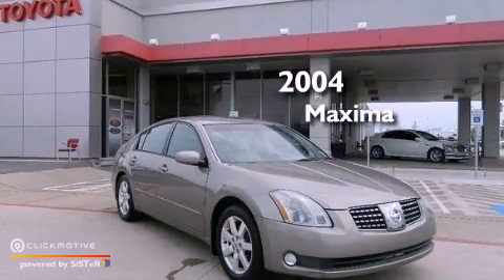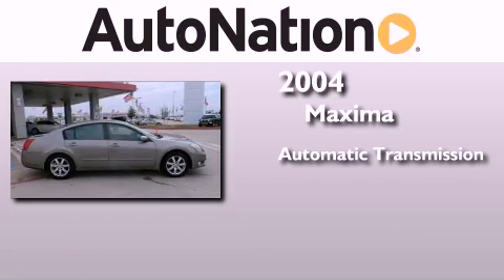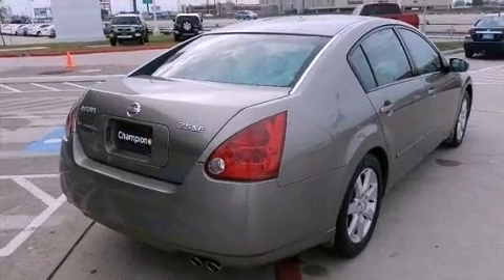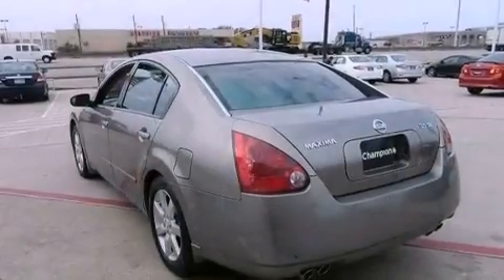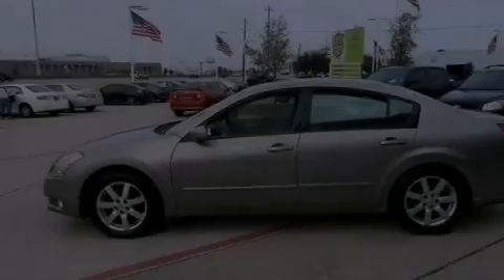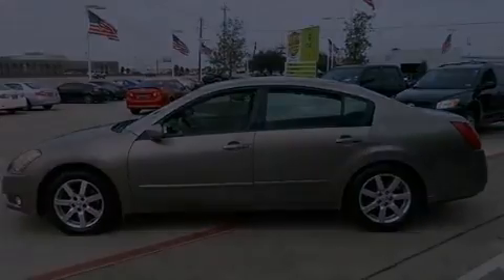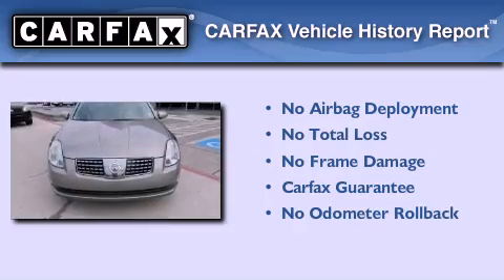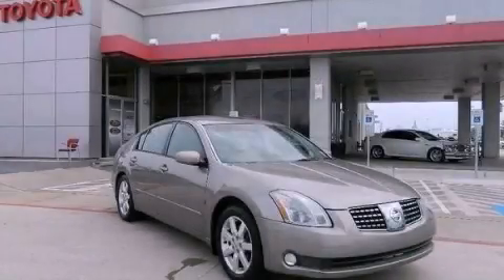Used 2004 Nissan Maxima Houston Texas 77034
Year : 2004
 Make : Nissan
 Model : Maxima
 Engine : Gas V6 3.5L/214
 Trans . : Automatic
 Exterior : Champagne Mist Metallic
 Miles : 89,013
 Interior : Beige